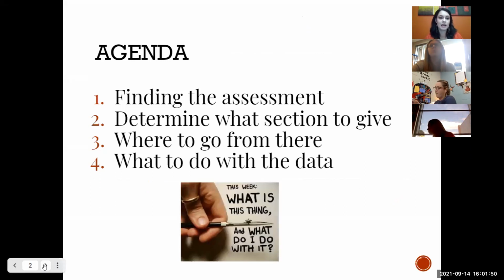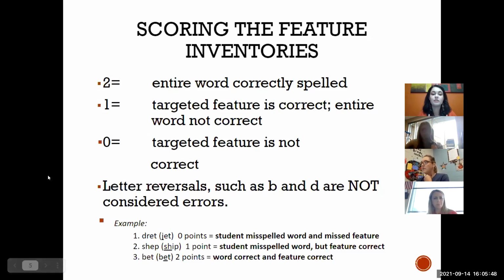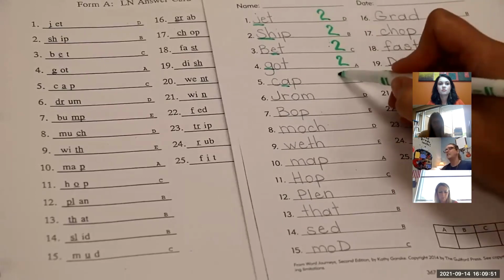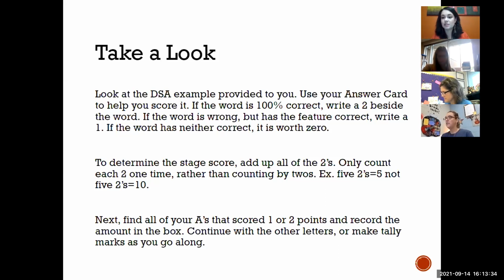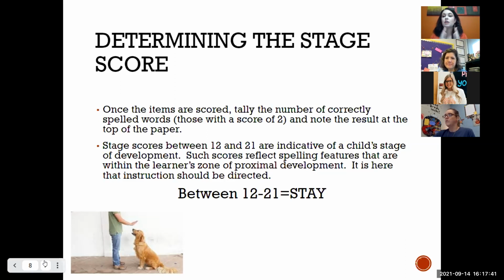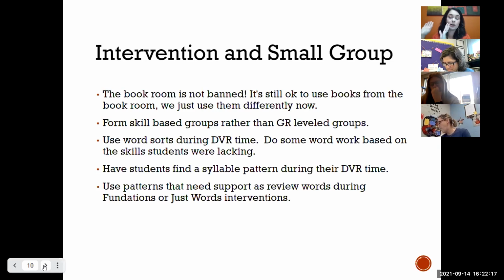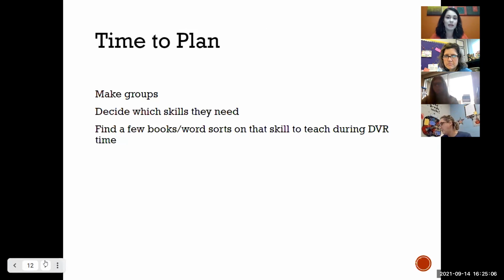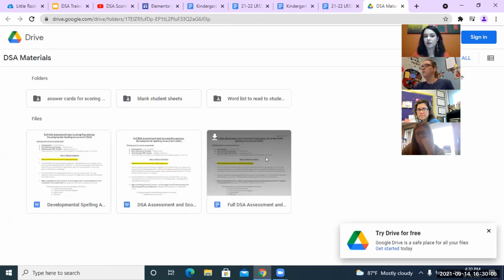DSA Training Video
How to give the developmental spelling analysis